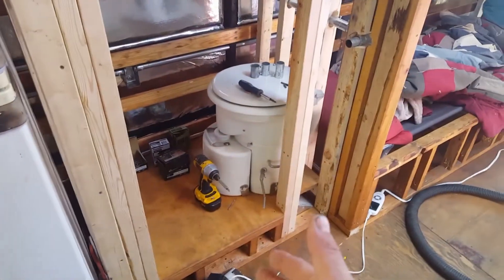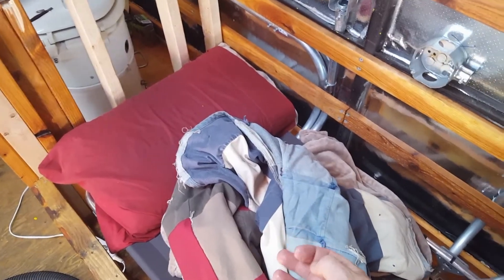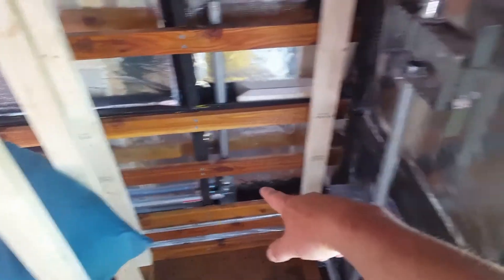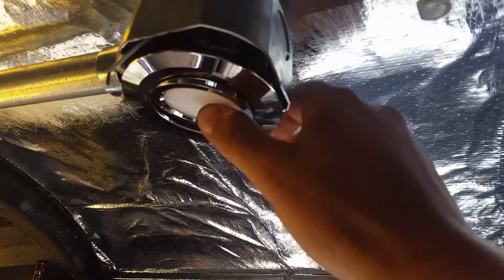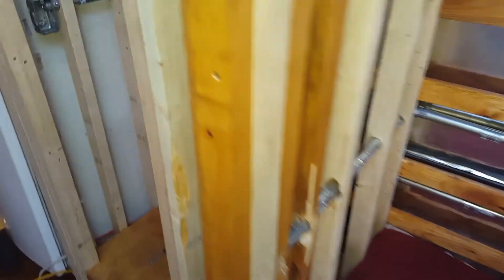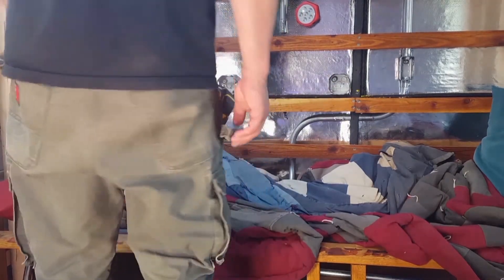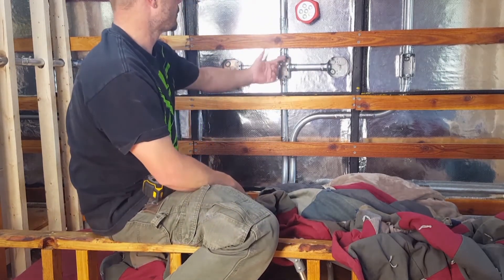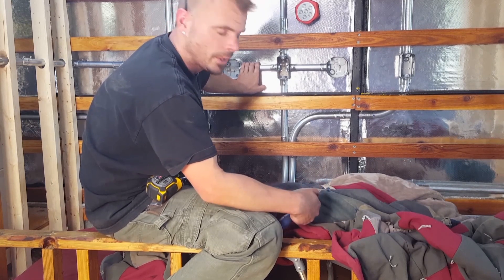EP #7 Boonie Bus skoolie tiny home bus conversion house electrical tubing installation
showing how i did my electrical tubing on my tiny home skoolie bus conversion playing catch up on filming what i have done on my bus

Link for air head composting toilet